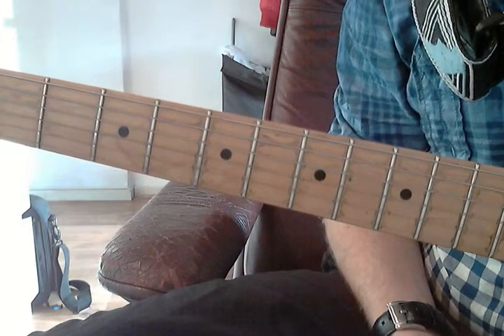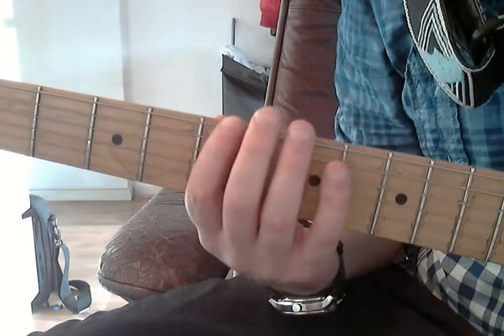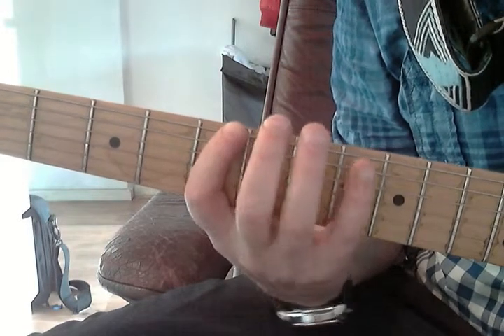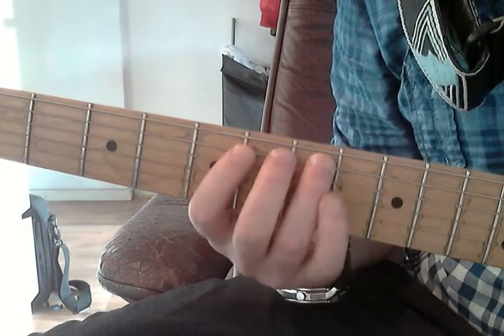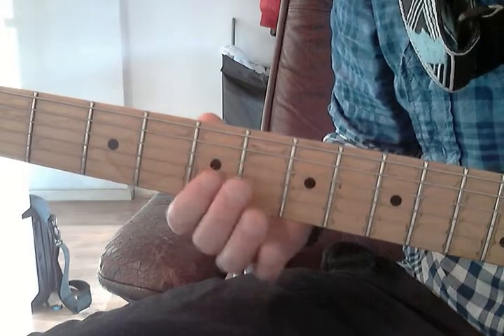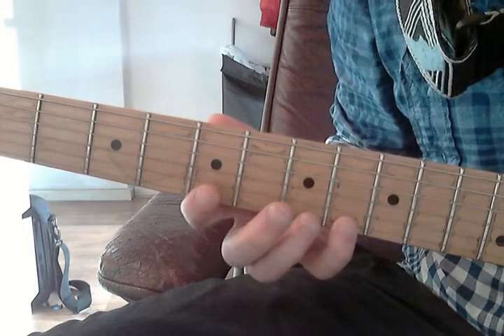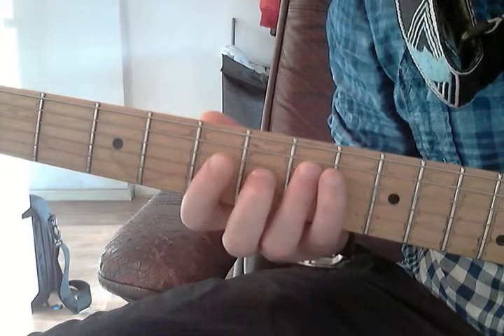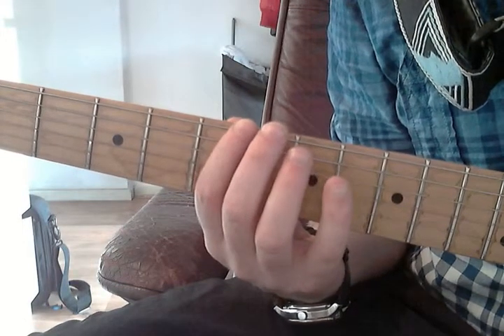A Minor Arpeggio Guitar Lesson